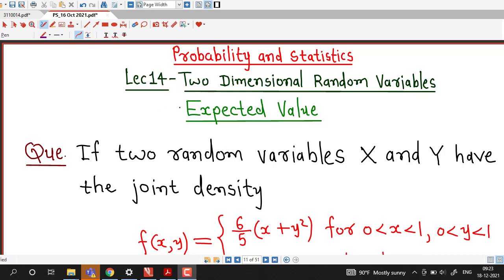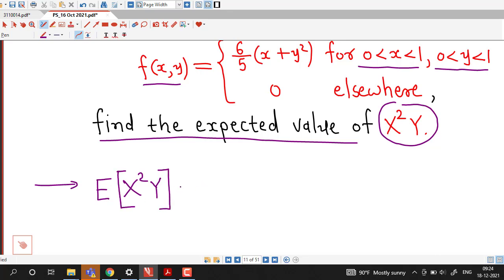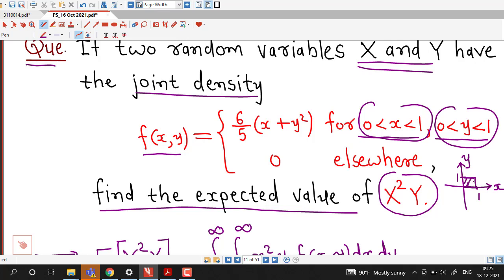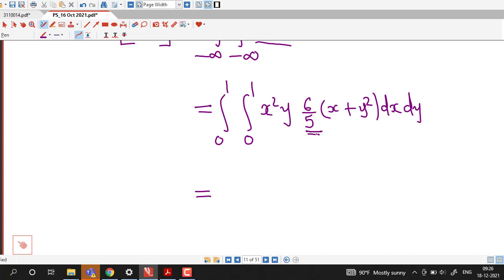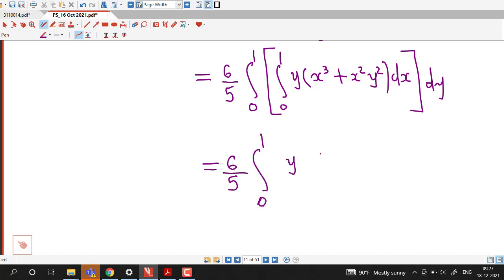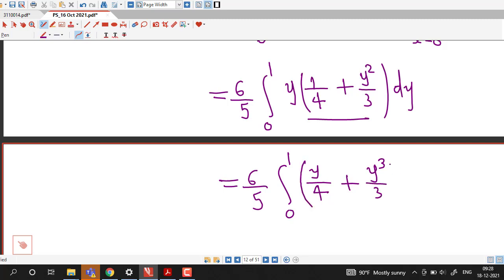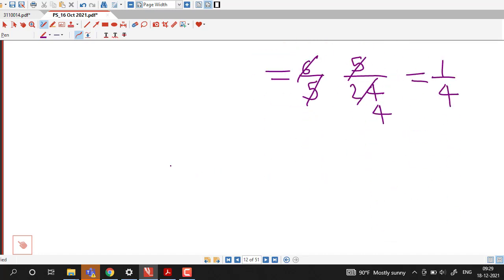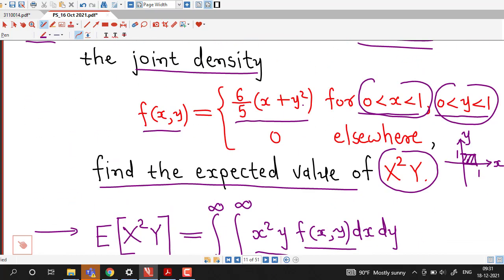Lec14/Two Dimensional Random Variables/Expected Value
In this lecture we have discussed that how to find the expected value of a function of two dimensional continuous random variable.